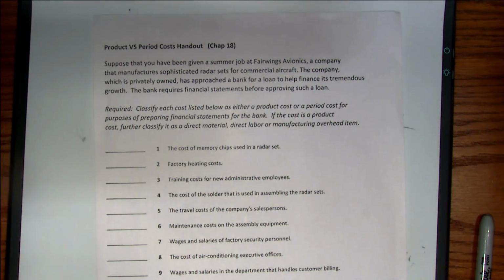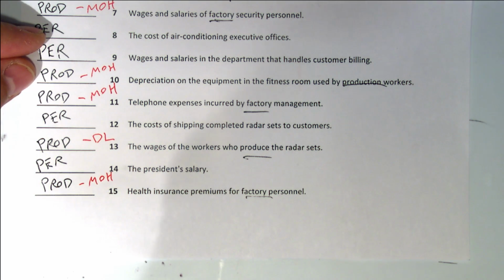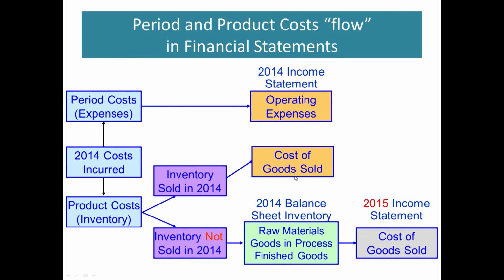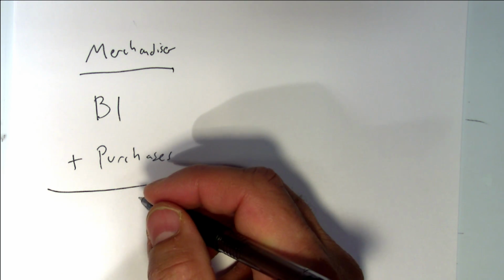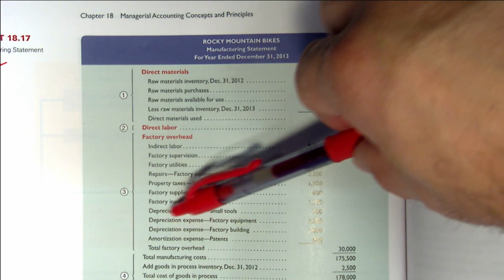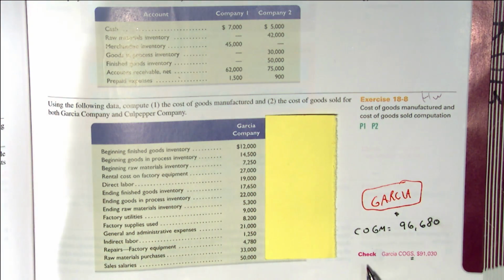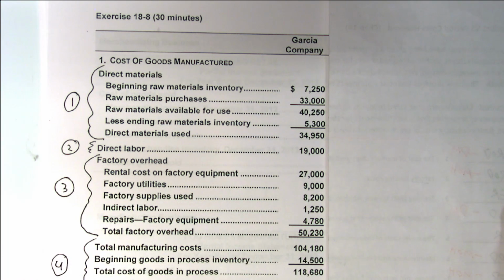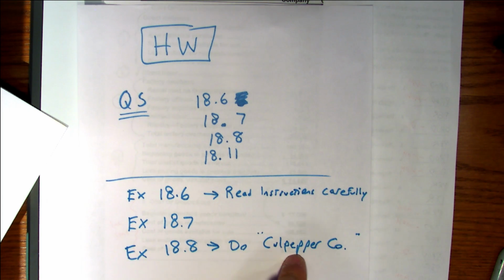Accounting 2 - ACCT 122 - Program #224 - Managerial Accounting Concepts - Continued